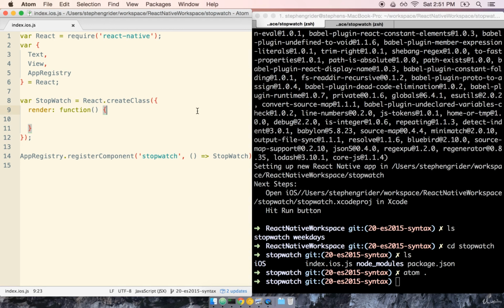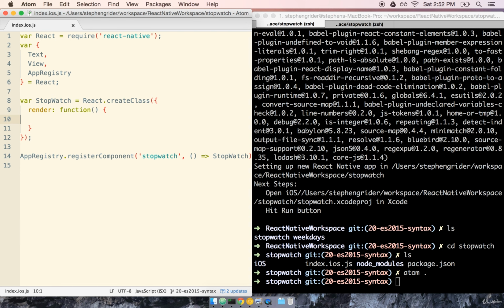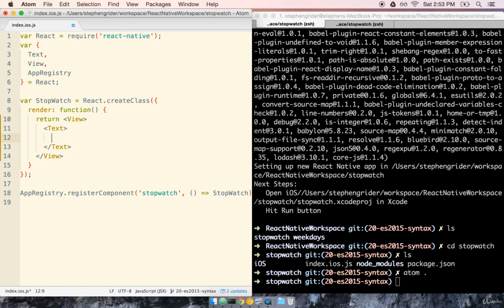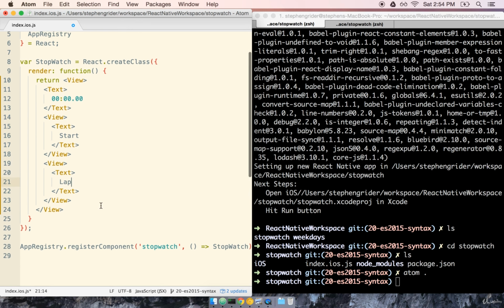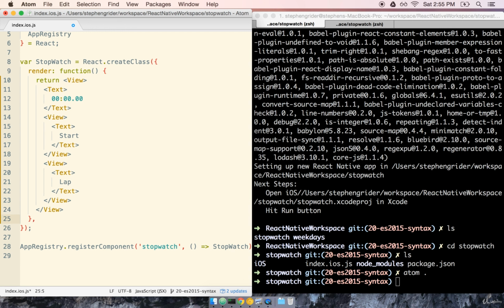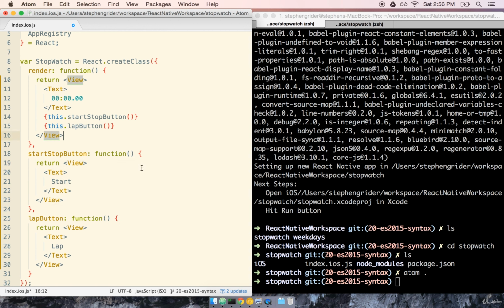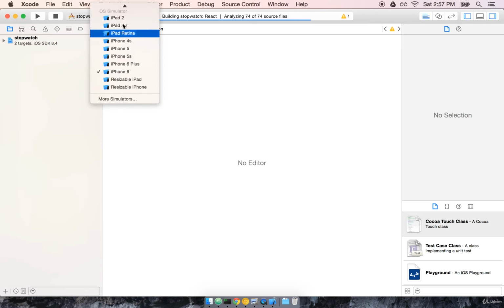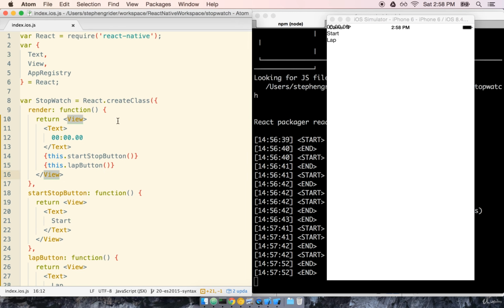Build Apps with React Native 2.3 Keeping Render Clean